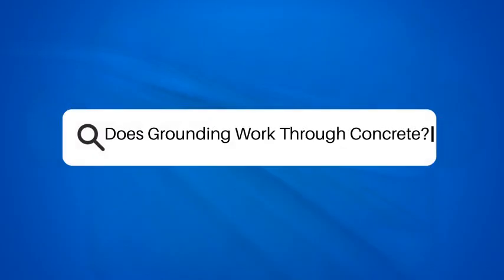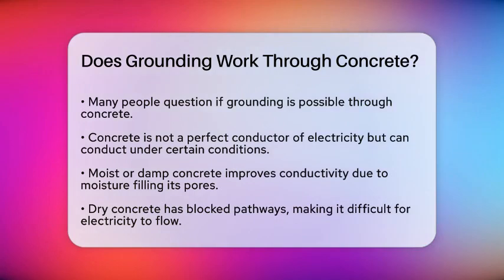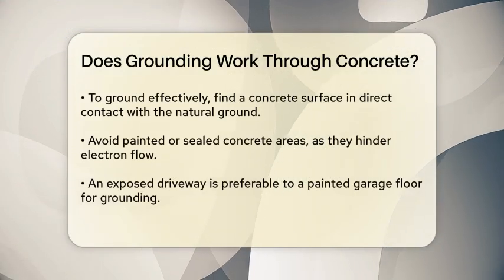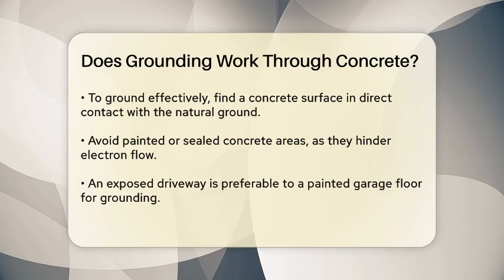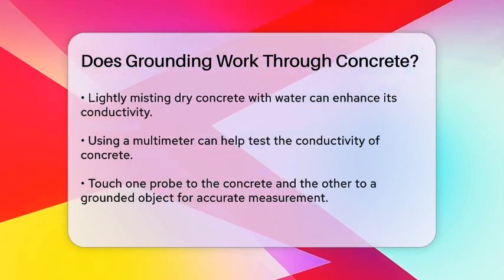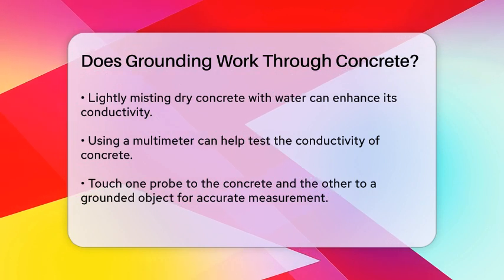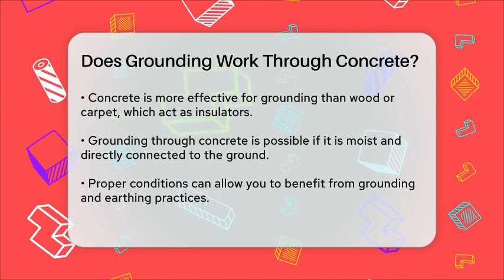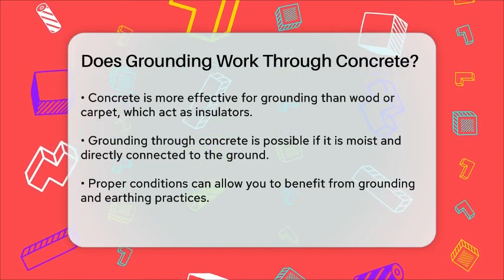Does Grounding Work Through Concrete? - Civil Engineering Explained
Does Grounding Work Through Concrete? Have you ever thought about the potential of concrete as a grounding medium? In this informative video, we will discuss the properties of concrete and its ability to facilitate grounding. We’ll cover how moisture content plays a significant role in the conductivity of concrete and why it’s essential to choose the right surface for grounding. You’ll learn about the importance of direct contact with the natural ground and the types of concrete surfaces that can enhance your grounding experience.

Additionally, we’ll show you how to test the conductivity of concrete using simple tools, ensuring you get the most out of your grounding practice. By understanding the conditions that allow concrete to be an effective grounding medium, you can potentially enjoy the health benefits associated with earthing. This video is perfect for anyone interested in natural health practices or looking to connect more with the Earth’s energy.